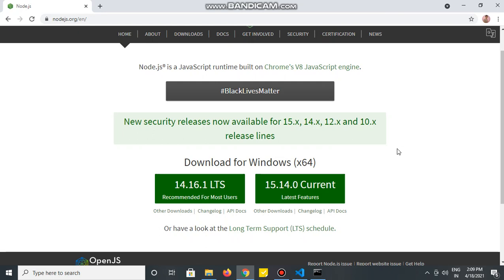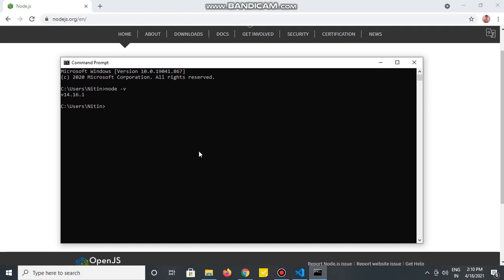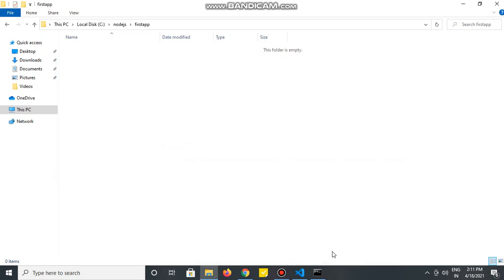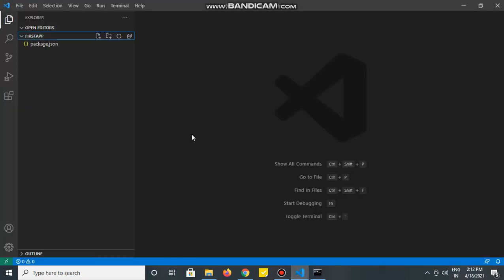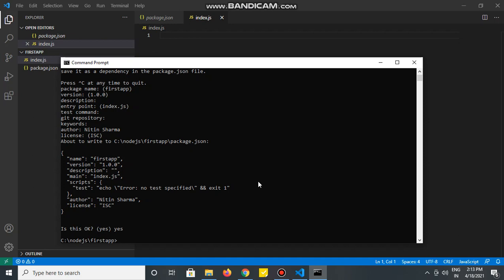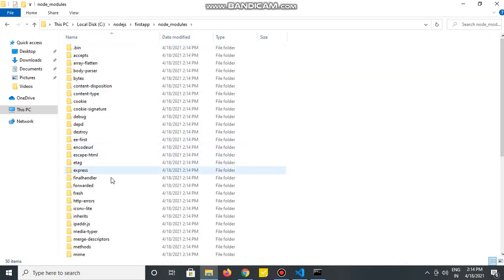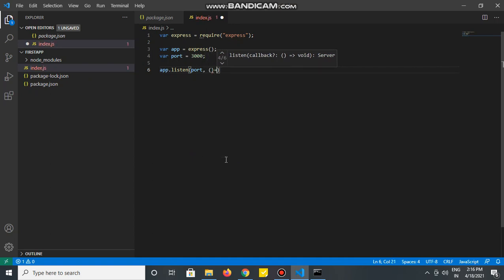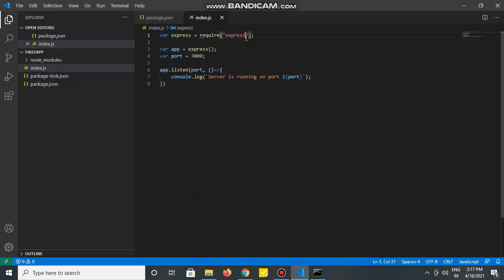how to install node js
First step to create your node js app with Express. In this video we will learn how to install node js in windows 10, and node js installation in other operating systems as well.